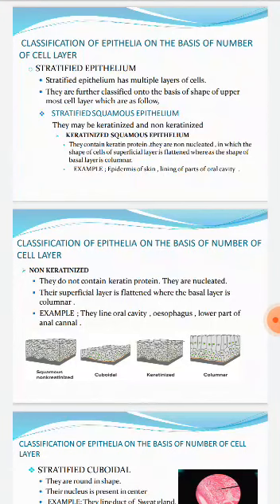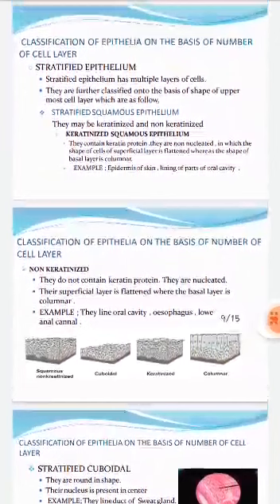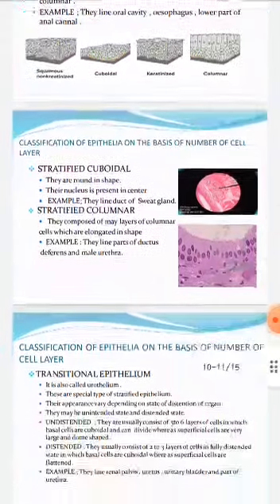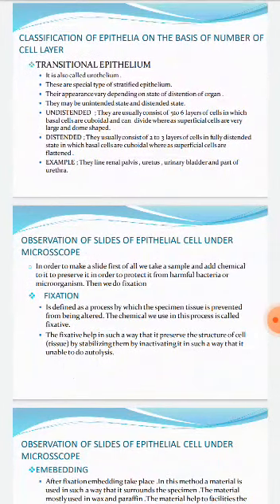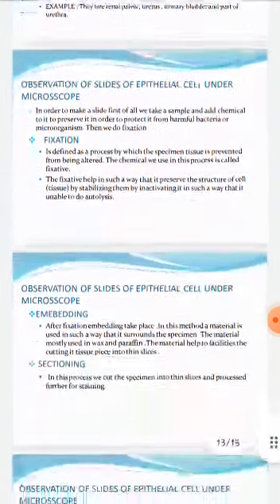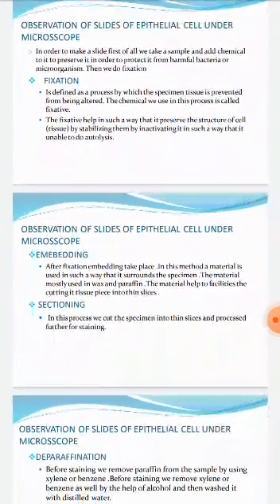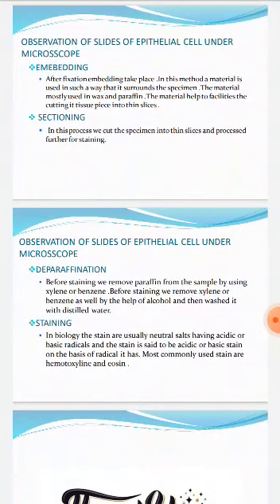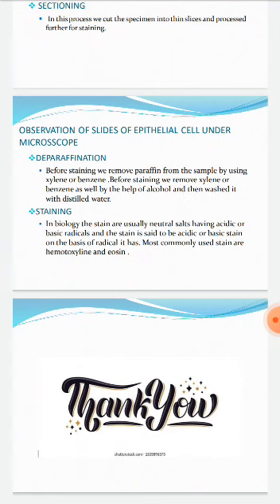Classification of Epithelium